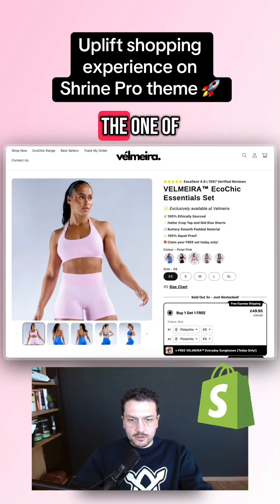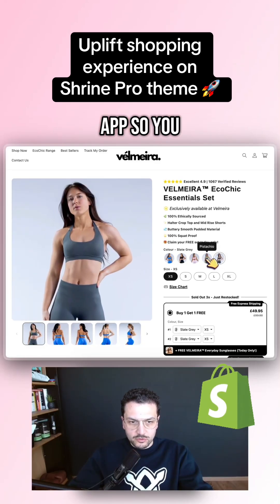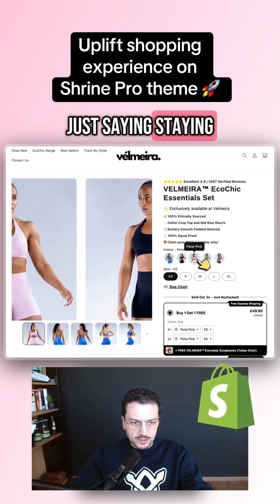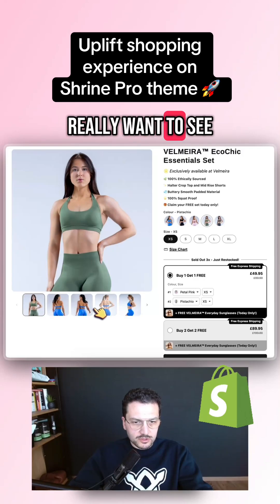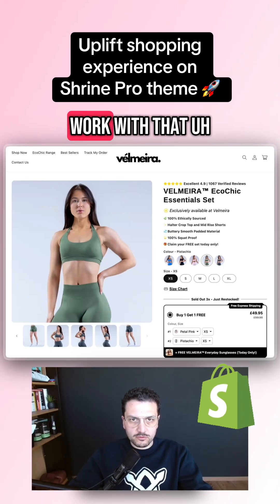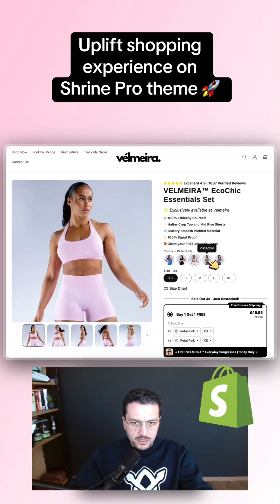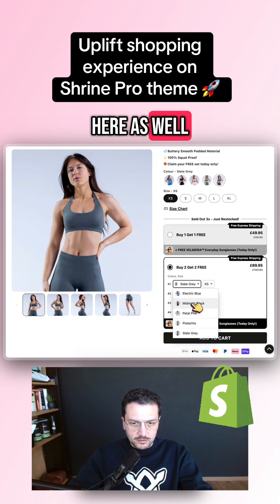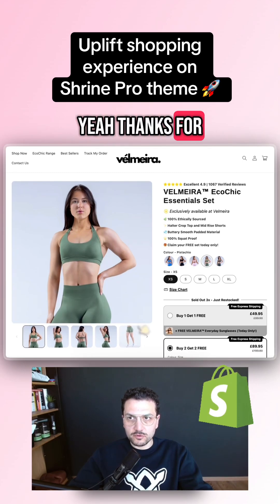How to improve variant images on Shrine Pro theme?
How to improve variant images on Shrine Pro theme? You can use Rubik Variant Images app to uploft shopping experience and show only selected variant inages.